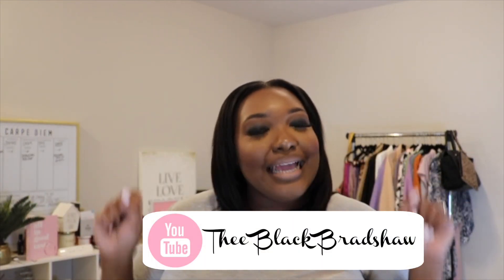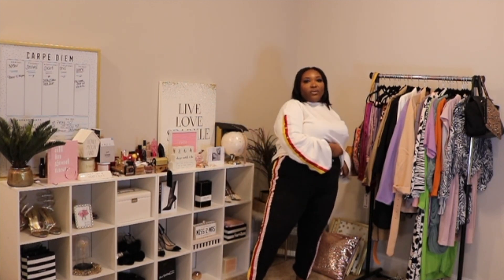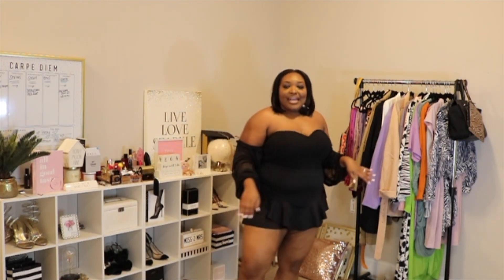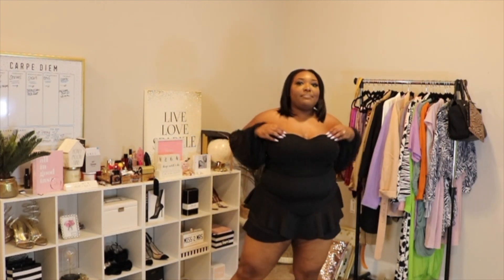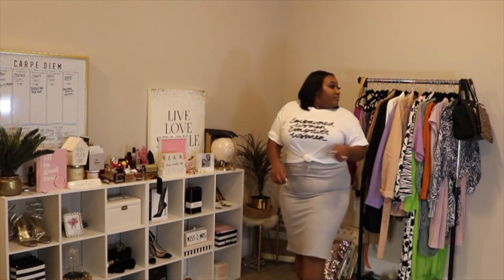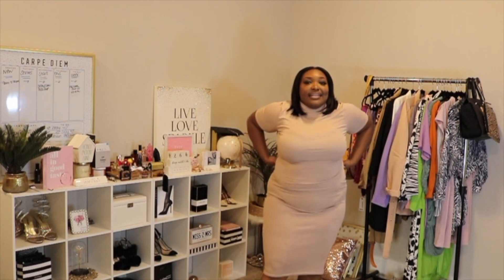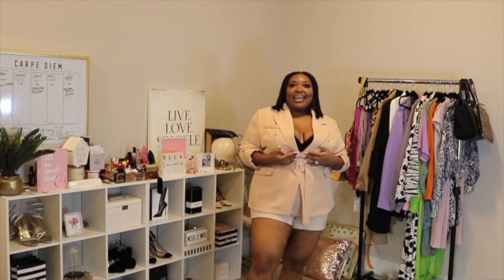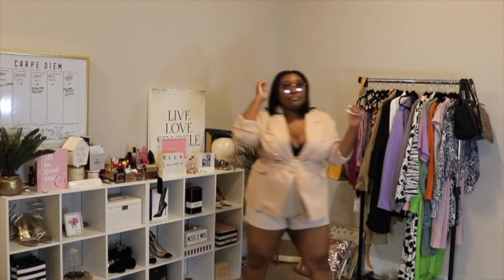Quarantine Shopping| Plus-Size Boohoo Haul| Try-On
Hey Boos Hey,

How do you all feel out there during this quarantine? Have you all also been spending more time browsing the internet and adding things to your cart? Check out my try-on haul, I absolutely love Boohoo they are one of my favorite places to shop cute, trendy, pieces for less.

Let me know what pieces you all like and how would you style them

Co-Ord Set Size 18

Purple Rain T-Shirt Size 18

Plus Size Ribbed Midi Dress Size 18

Nude Blazer Size 20

Plus Draw String Midi Skirt Size 18

Paper Bag Tan Shorts

Plus Ruffle Skort Size 20

Plus Size Corset Top Size 18

With Love,
Xoxo CarrieSierra